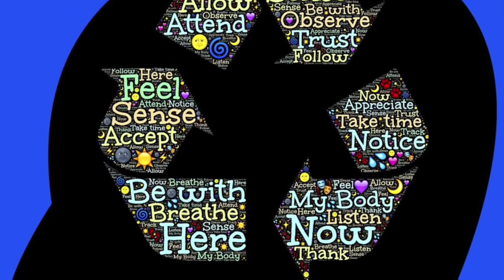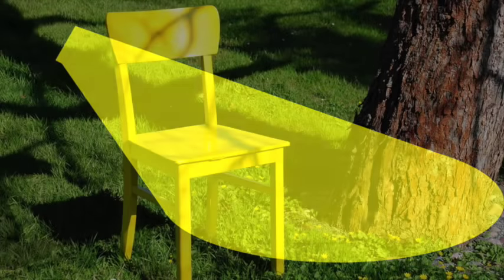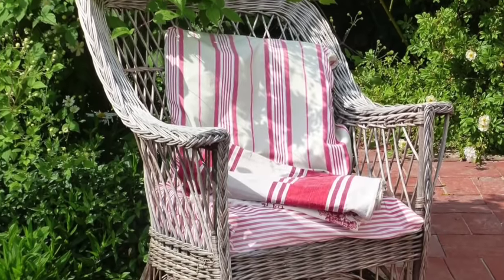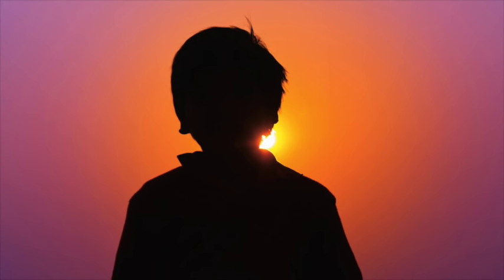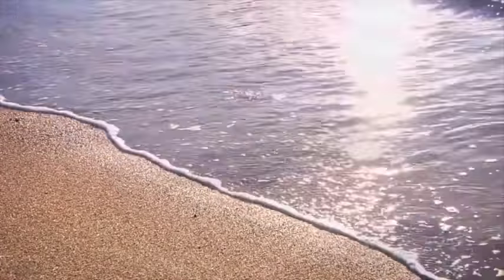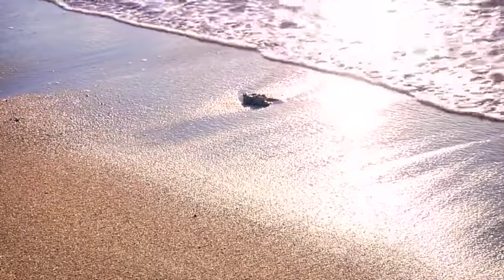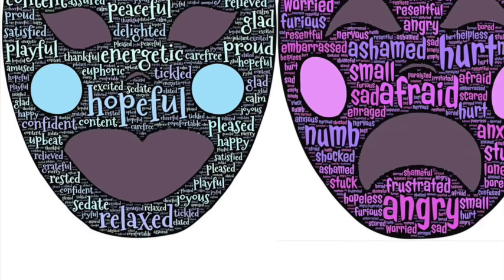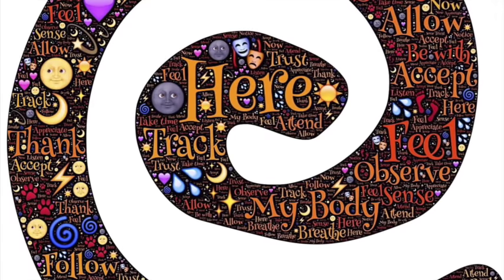Mindfulness Meditation for Kids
This meditation, approximately 5 minutes in length, teaches children mindfulness by helping them bring their attention to body sensations, their breathing, and their emotions.  Appropriate for children ages 5 and up.

Images and Video courtesy of pixabay.com

This video is one in a series.  For more meditation videos go to BethKurland.com.  These short video meditations, approximately 3-5 minutes in length, can be used throughout your day whenever you would like to: practice mindfulness by bringing your awareness into the present moment; practice taking a few moments to pause, interrupt the stress response and "reset" your nervous system; and practice turning on your relaxation response to help promote greater ease and calmness (see the descriptions of each audio below).  They may be used individually based on your needs, or collectively at different points throughout your day and week to provide a set of skills to help you navigate day-to-day stress and cultivate greater resiliency and well-being.